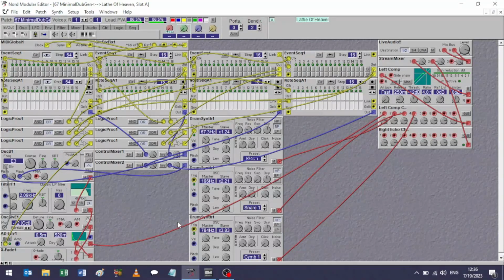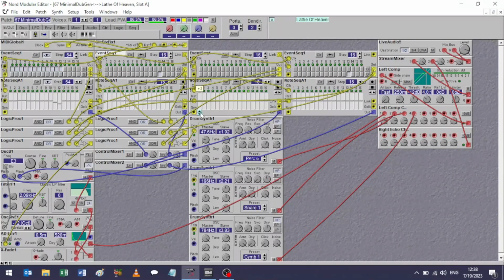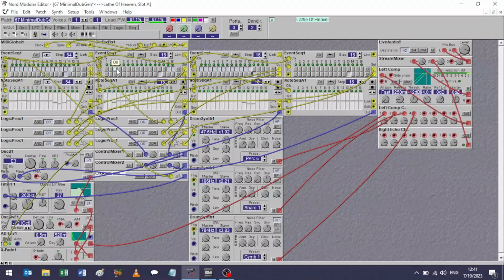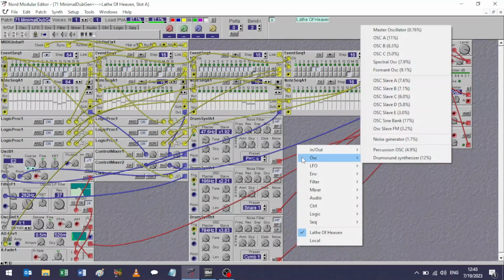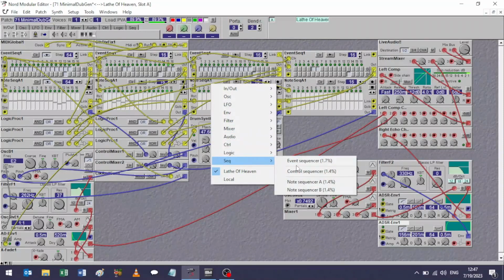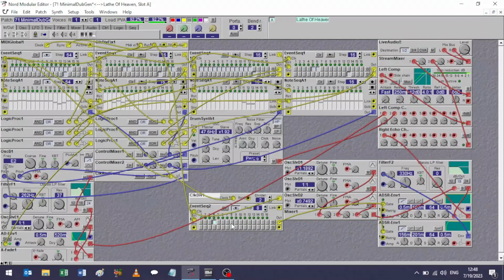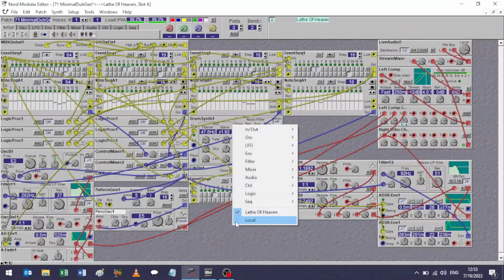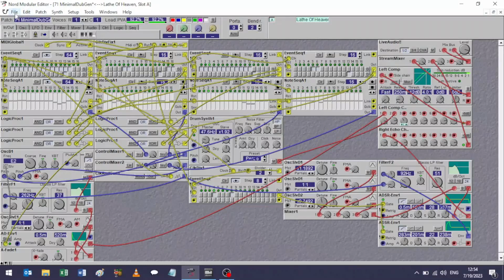Nord Micro Modular Stream 71: Third Dub Generation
Going back to the Minimal Dub Generator template, but this time dropping two drum oscs in favor of a dub chord instead.